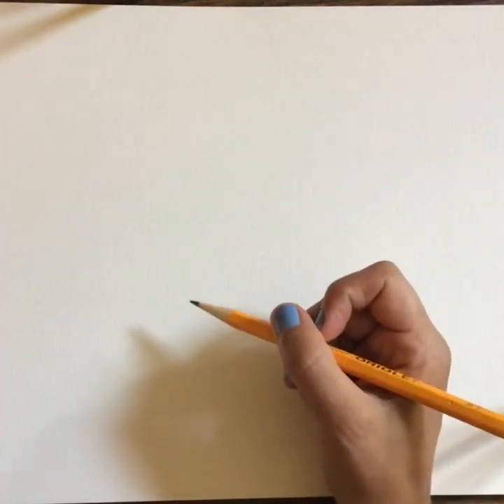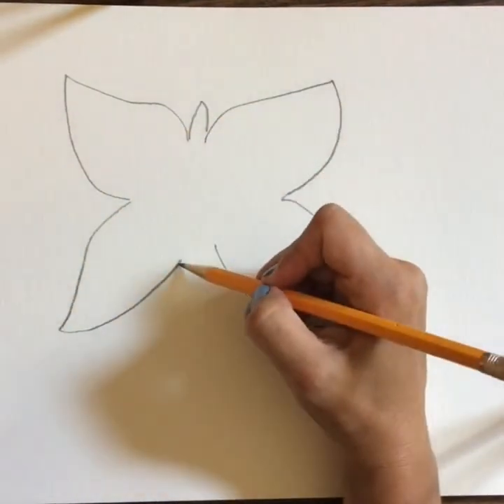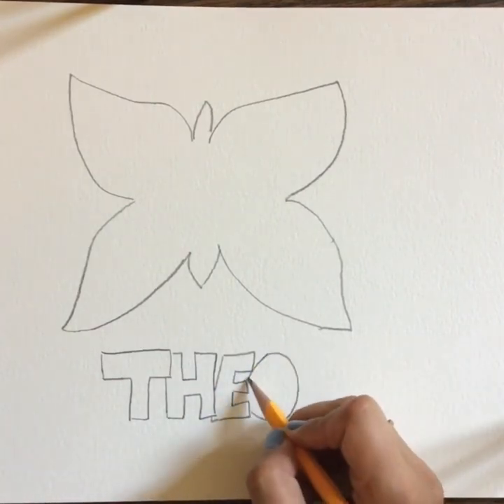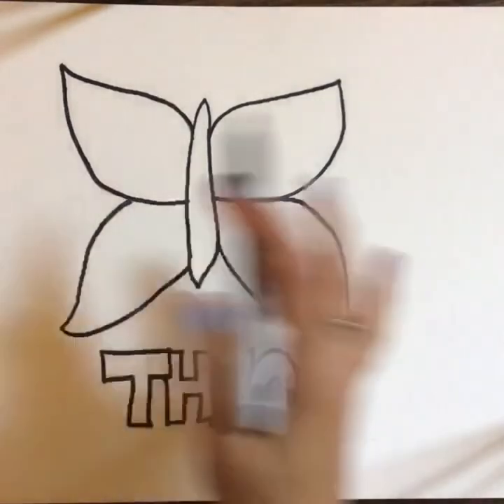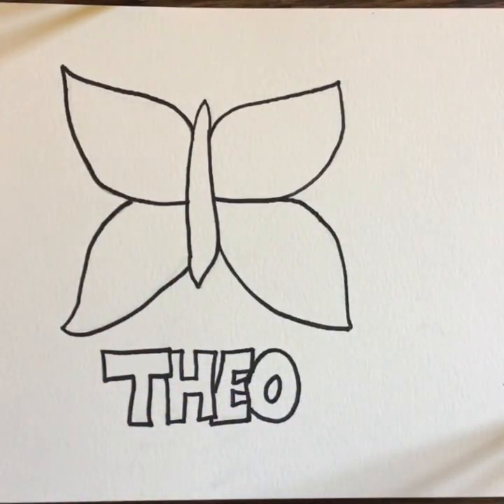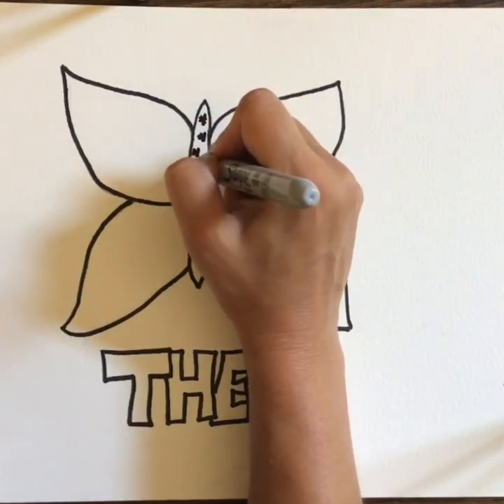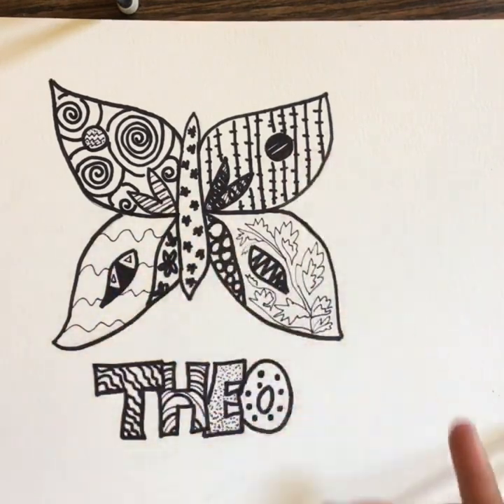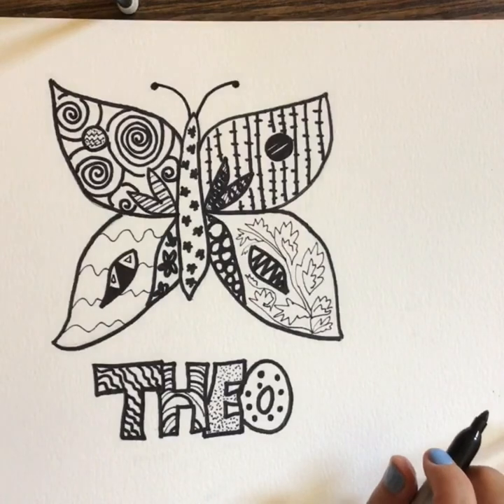Park Art Activity 1: "I am an ARTIST"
Join Ms. Lauren in this week's online art activity.
You will explore what it means to be an artist!
You will draw something (a shape or animal or word) that represents you as an artist.

Materials:
Pencil, white paper, black marker

Directions:
1. Draw the outline of your shapes or words using a pencil.
2. Trace over the lines with black marker.
3. Fill in each empty space with different designs and patterns.
4. Have fun!

What is an "artist"?
An artist is a person who creates (visual art, music, dance, writing)!

Think about: How does the shape or words that you created represent
YOU as an ARTIST?

Are you Hartford local?